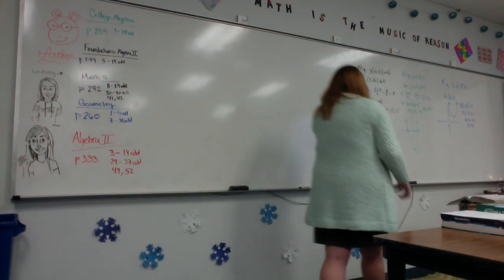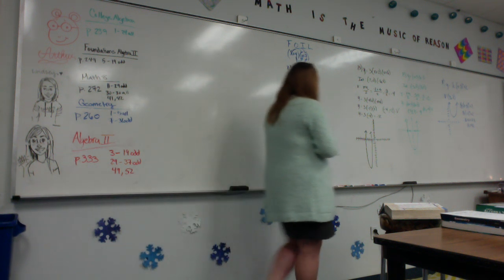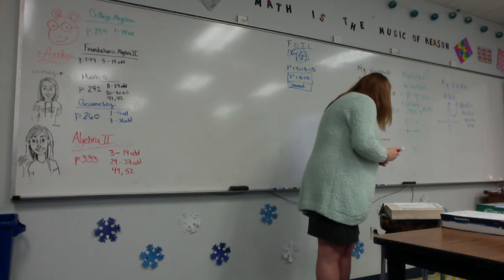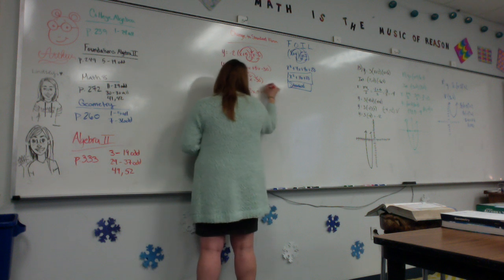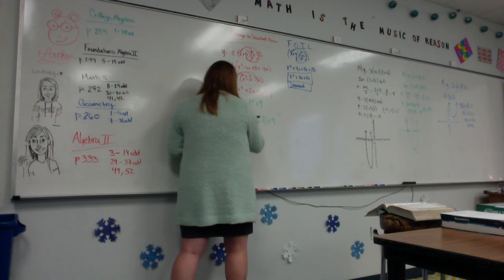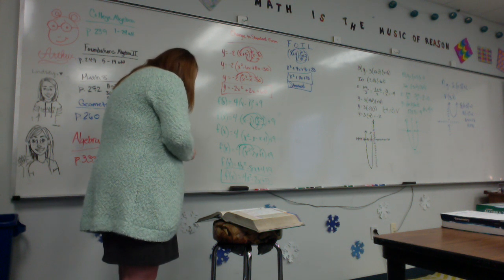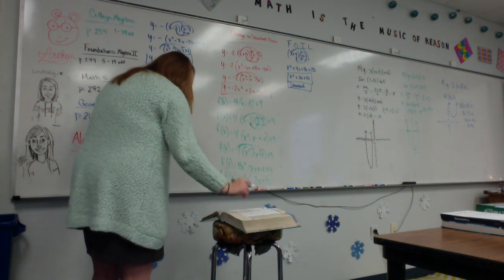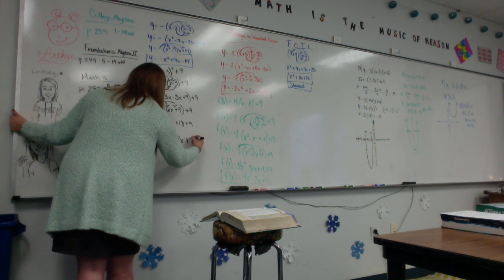4 2 Cont FAII